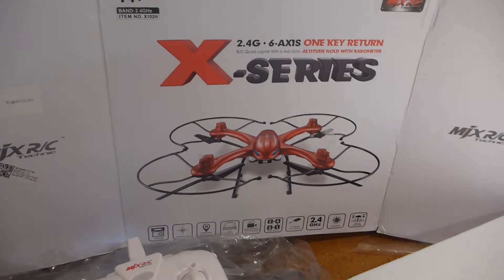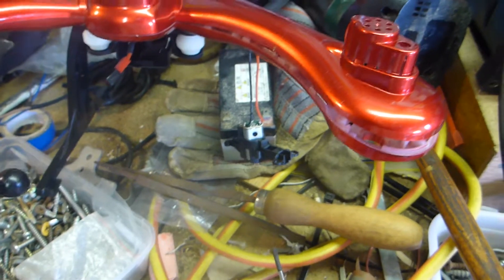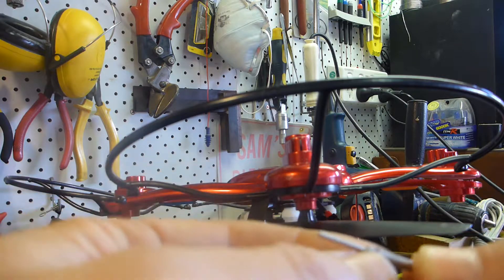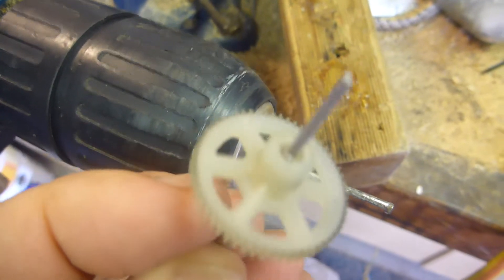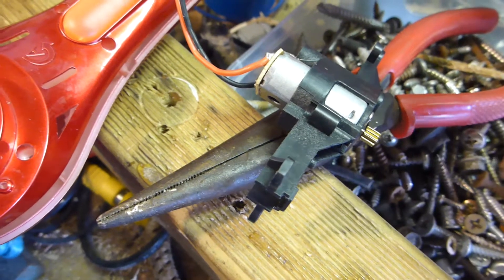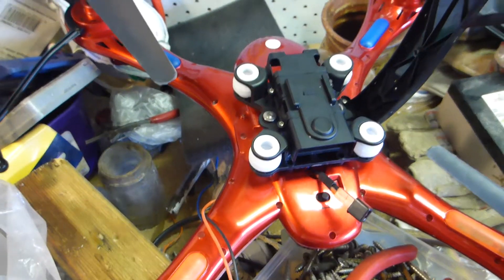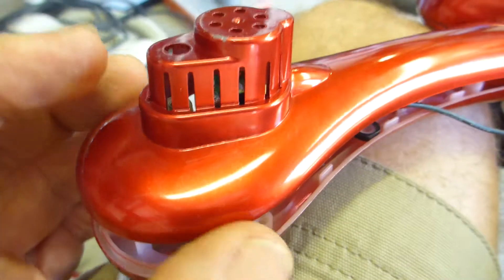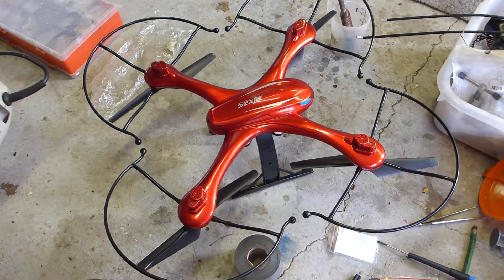MJX X102H Quadcopter Drone repair - snapped rotor shaft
I snapped a rotor shaft on my near new MJX X102H quadcopter. Here's how I repaired it...